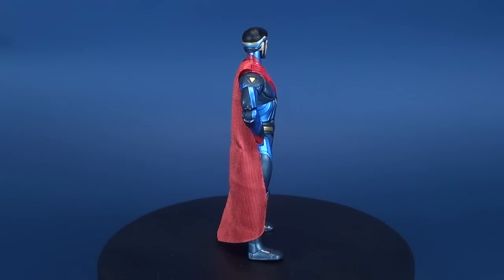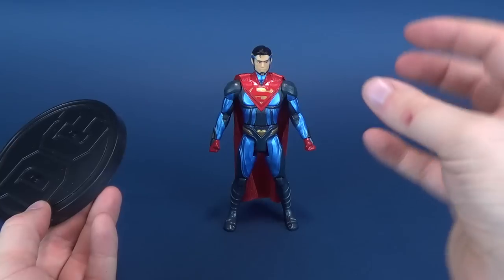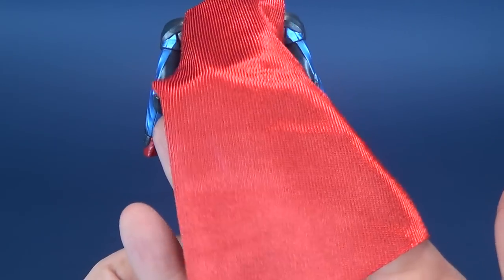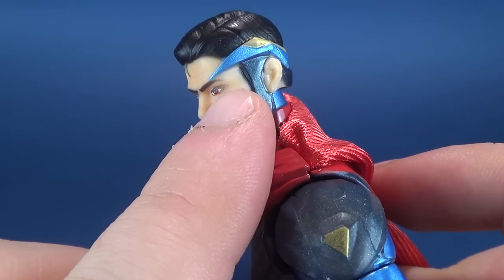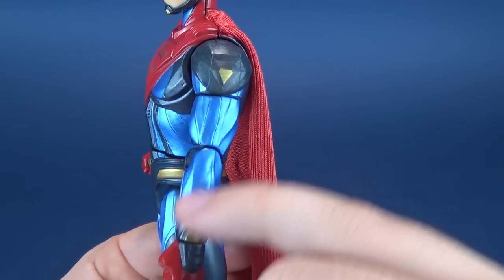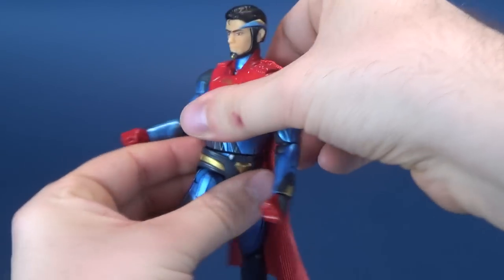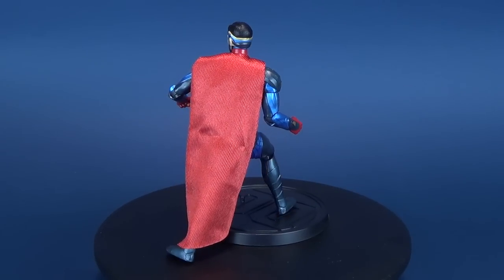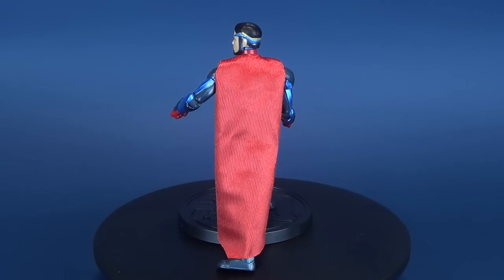Mattel DC Multiverse Platinum Collection Injustice 2 Superman | Video Review